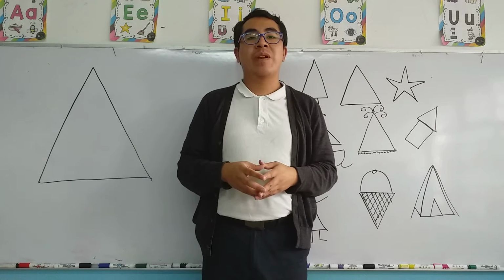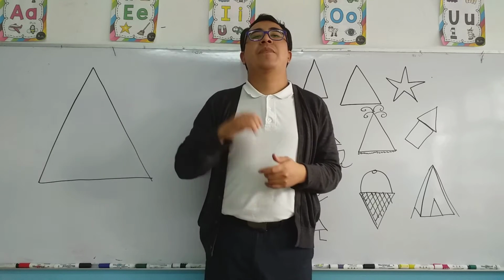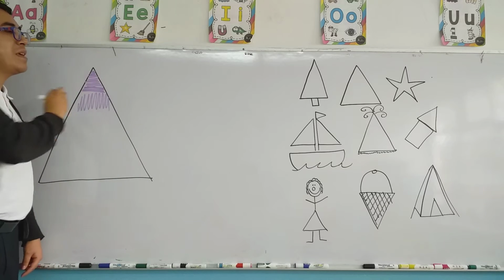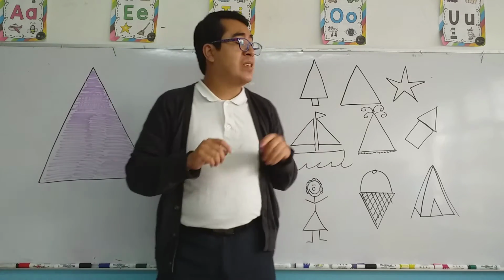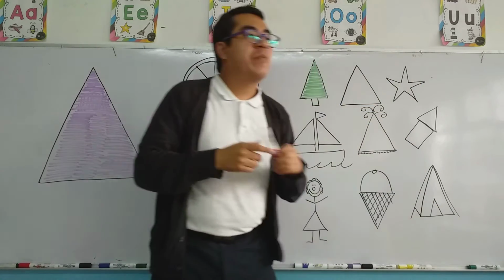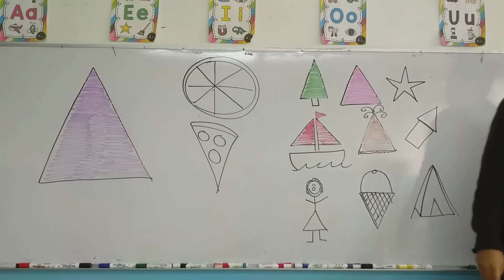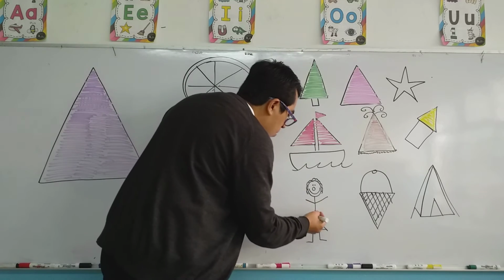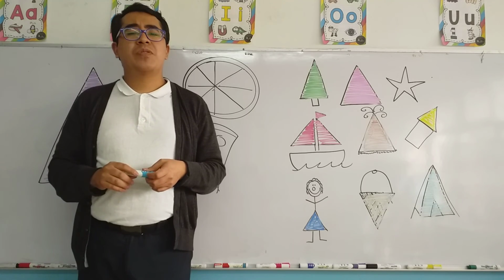Viernes 21 de Enero del 2022. "Jardin de Niños Winnky"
Grupo: K1
Triangles.